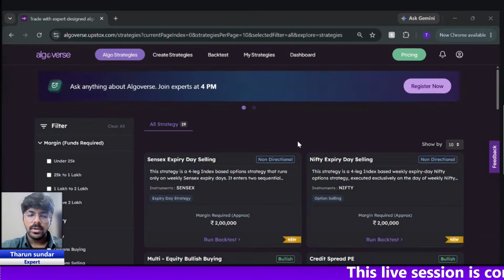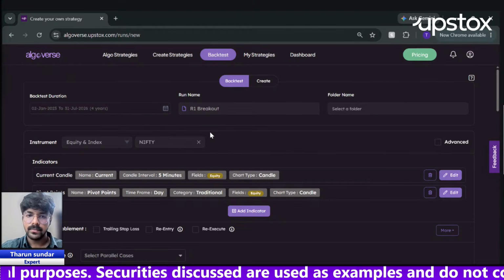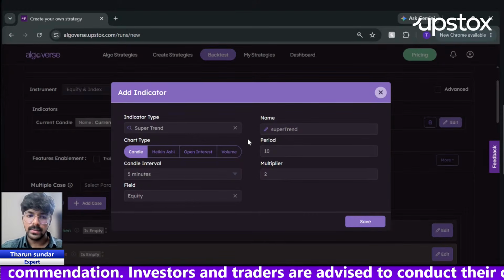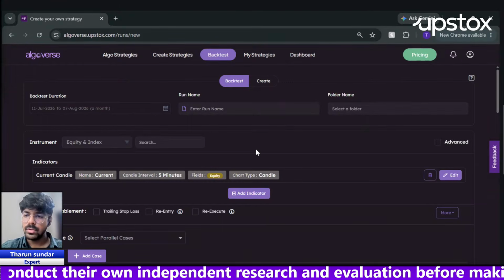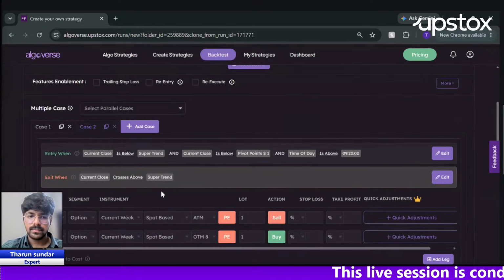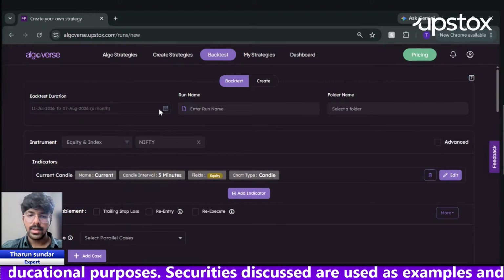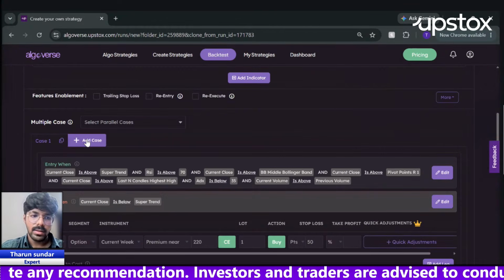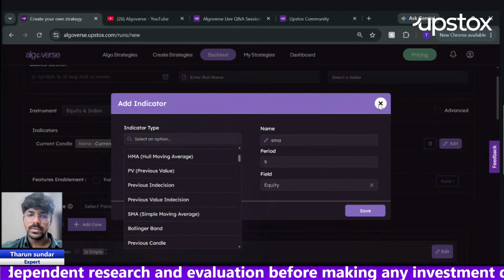🔴 Building Indicator-Based Algos 101 with Tharun Sundar | 10th August, 5 PM | Upstox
Most traders know how to use indicators. Very few know how to convert them into a rule-based trading algorithm.

In this session, we'll show you how to design an indicator-based strategy, automate it using Algoverse's no-code platform, and evaluate its performance before taking it live.

Learn how to transform technical indicators into structured, automated trading systems without writing a single line of code.

About Upstox:
💑Trusted and loved by 1 crore+ Indians, Upstox brings everything you need for trading and investing on a single platform. Whether you’re looking to invest in Stocks, ETFs, Mutual Funds, SGBs, T-Bills, Bonds, IPOs or you’re looking to start trading in Equities, Options, Futures, Currencies and Commodities, Upstox has it all!

🙌Backed by Mr. Ratan Tata and Tiger Global - Upstox aims to help every Indian confidently UP their wealth. From our mobile app (which btw is India’s highest rated trading app on Playstore) you can learn, discover, analyse, invest and trade.

And click here to open an Upstox Demat & Trading account with just a PAN, Aadhaar, eKYC
📖Want to UPskill? Register for our investing and trading workshops by industry experts for free

💬Got questions on your mind? Connect with like-minded traders, ask questions and discuss any doubts - our subject matter experts will resolve them in no time.

💸Want to know how much you’ll earn from your investments? Calculate returns, brokerage charges, margin and more

💜Show us some love on Social Media and get regular updates on the market: